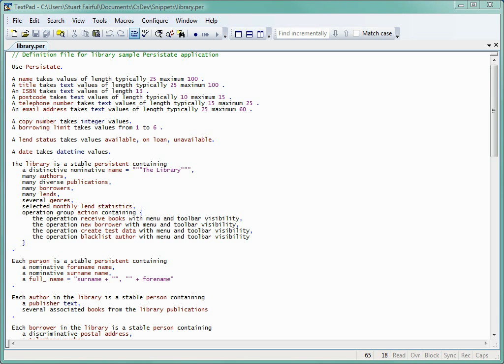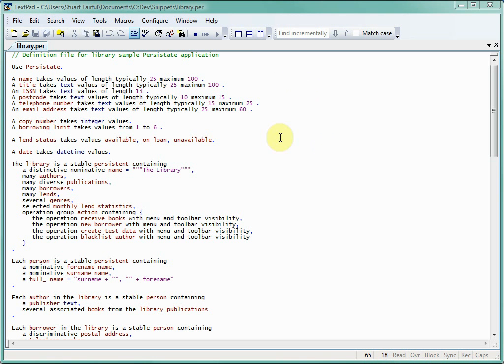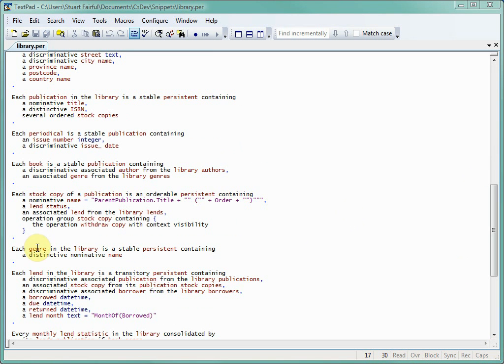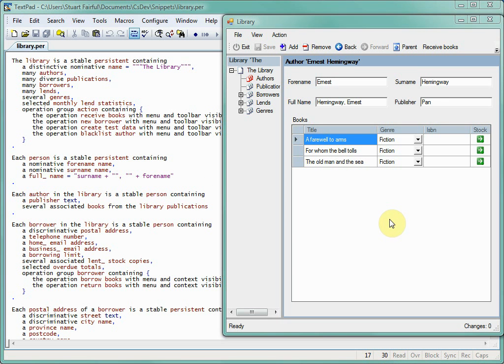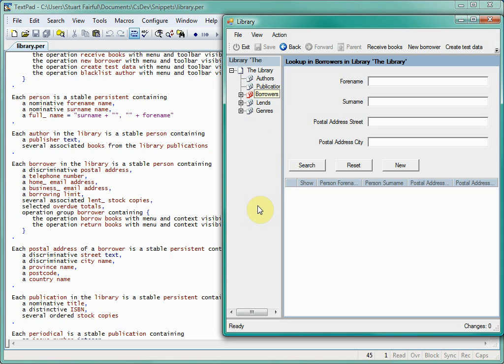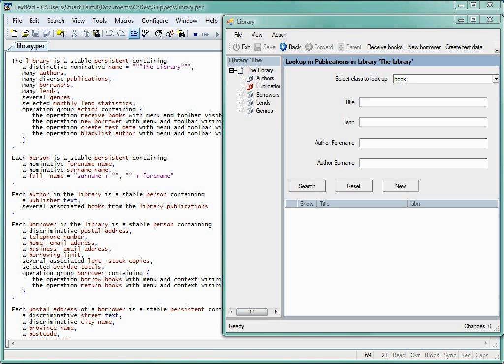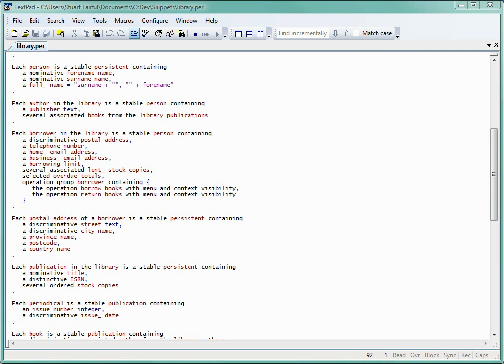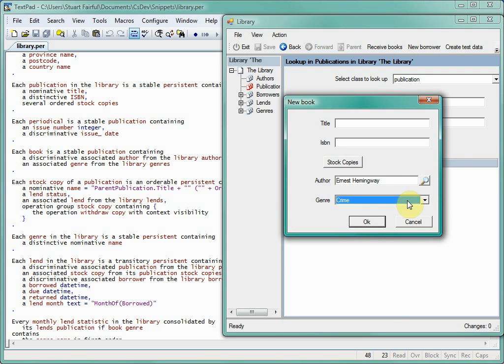Defining An Application.avi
Provides a short introduction to the language used to define Persistate applications